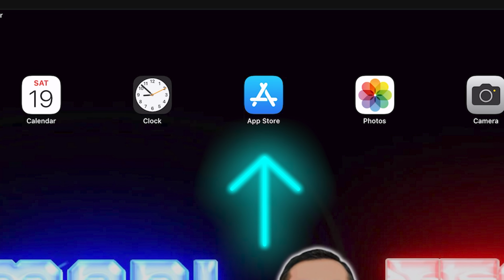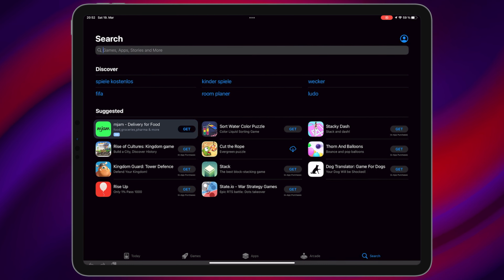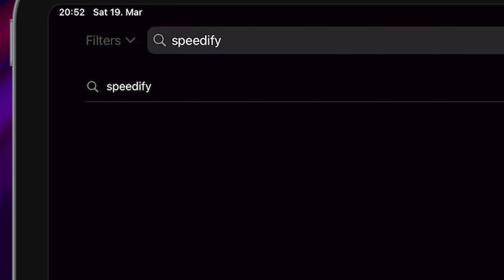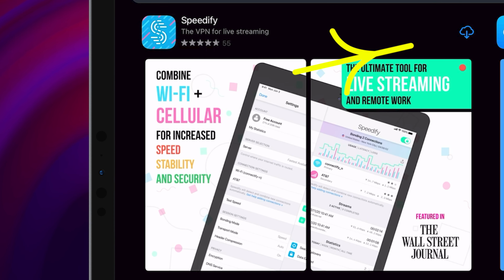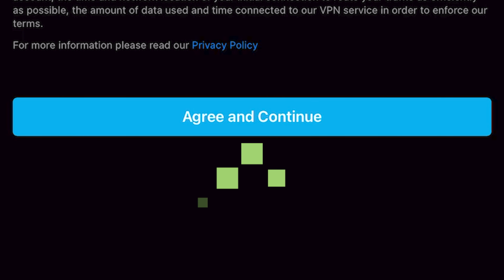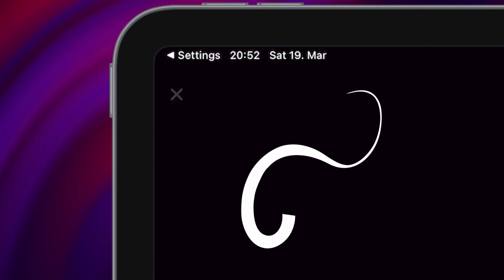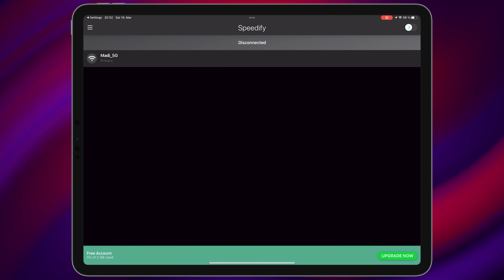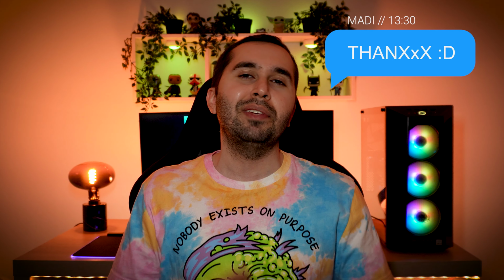Best VPN For Free Fire – Speedify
If you are looking for a VPN for Free Fire, this video is for you.

In this video, we show how to use Speedify VPN, a trusted VPN application available on official platforms, to improve online privacy and secure your internet connection while playing mobile games like Free Fire.

This video is created for educational purposes only and demonstrates how to legally download and use a VPN from official sources such as the Play Store, App Store, or the app’s official website.

⚠️ Important Notice:
Using a VPN does NOT guarantee better gameplay performance and may be restricted or limited by some games.

This channel does not promote or endorse cheating, hacking, bypassing game systems, or violating any game rules or regional policies.
Information about this app:

Name: Speedify

Chapters:
00:00 Intro
00:16 How to download the application?
00:33 How to work with the application?
00:49 Outro